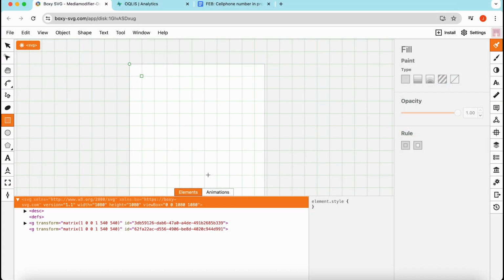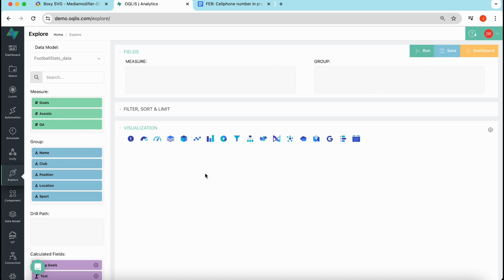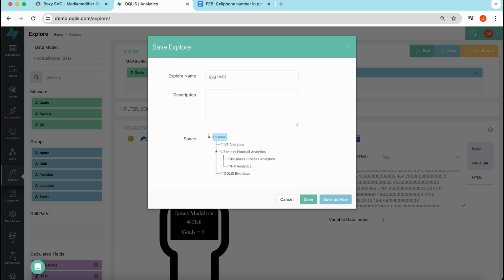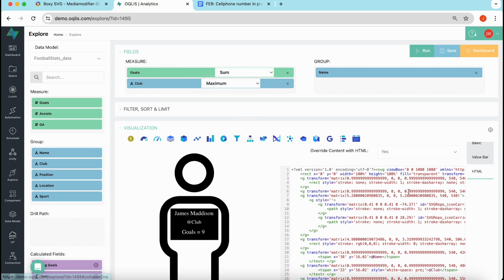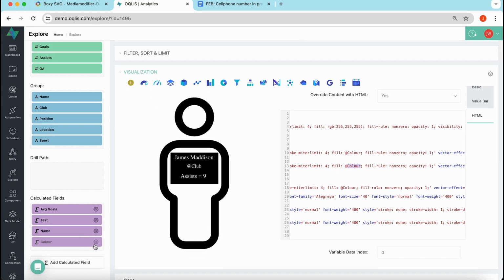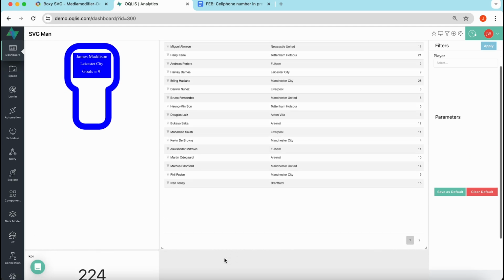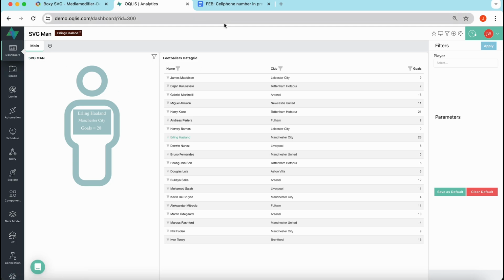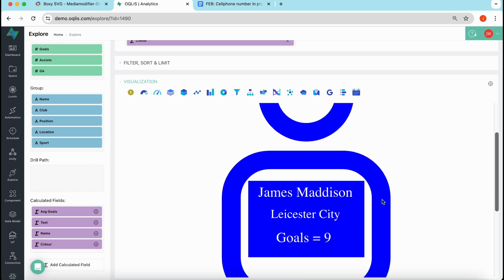Custom SVG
Add customisable images or diagrams to dashboards that update dynamically based on incoming data. Add a deeper level of customisation to the dashboarding experience,.

The ability to inject custom SVG into the HTML of an explore, opens up a wide range of use cases for customers who want to have specific images or visualisations that are not part of the basic explore types. It will also be able to update dynamically and instantly based on whatever data you would like to visualize through the SVG.

This feature is not limited to any use case, as long as you can create the SVG, it can be used in any OQLIS dashboard.